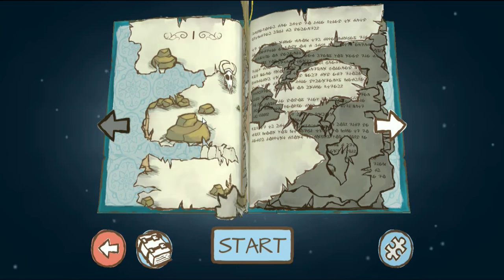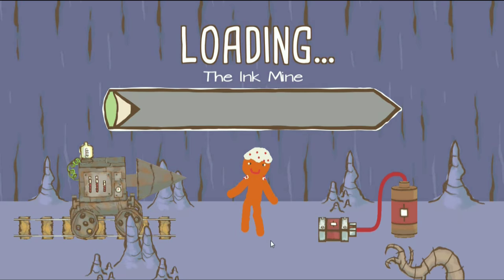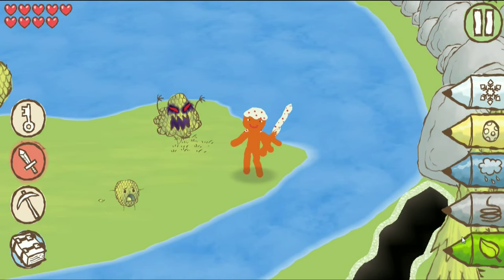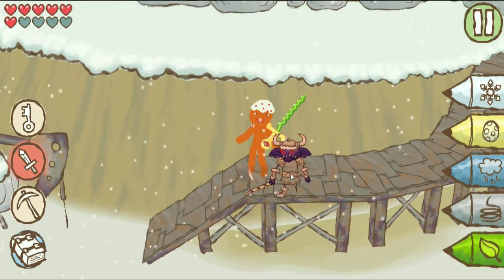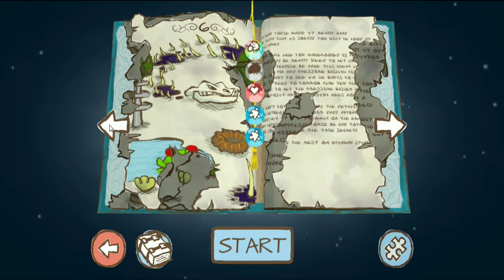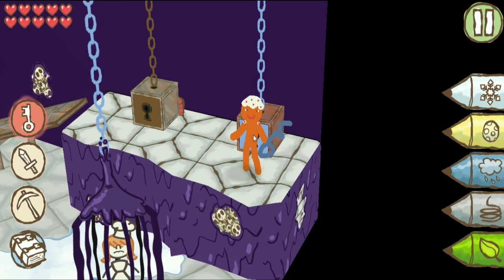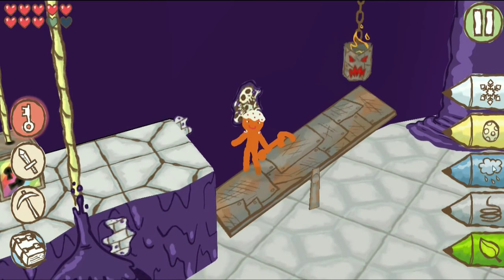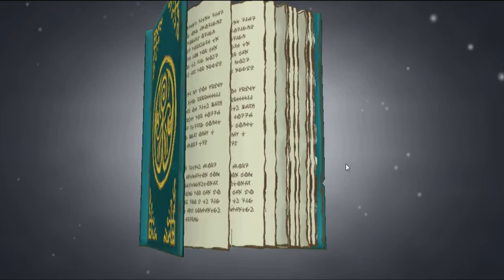The good ending - Draw a stickman EPIC 2 [9]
Welcome back to draw a stickman epic 2 so i decided to replay the game and get the good ending